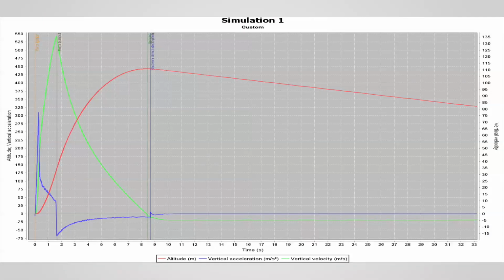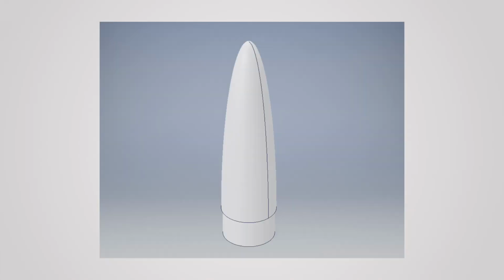Launch Report March 2018